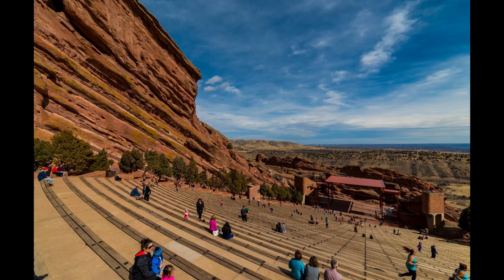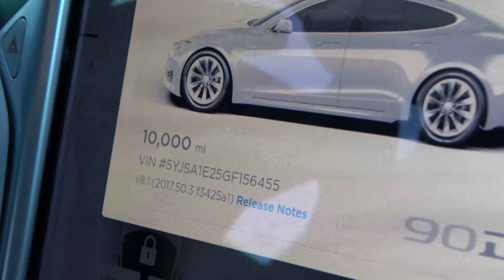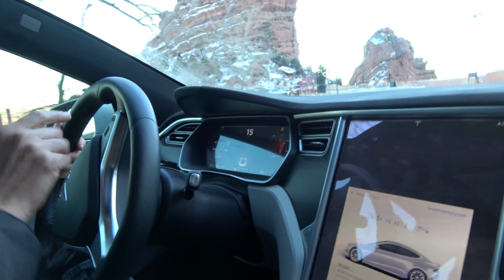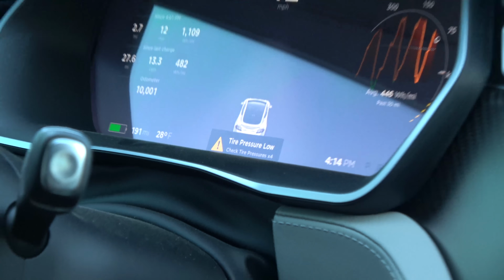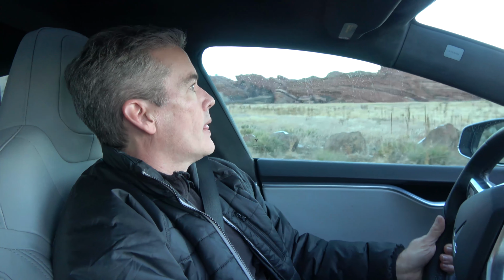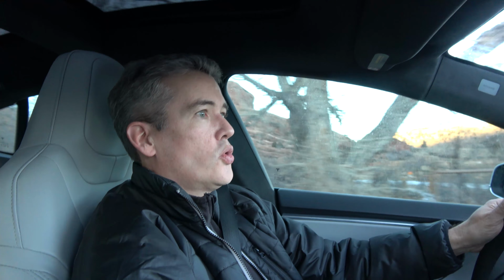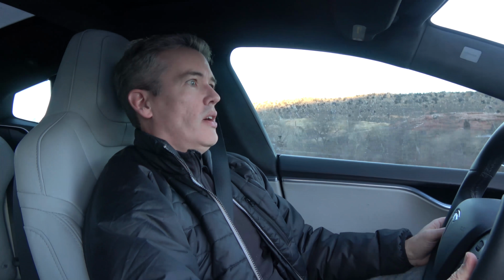David's 10,000 Mile Issues in His Tesla Model S 90D